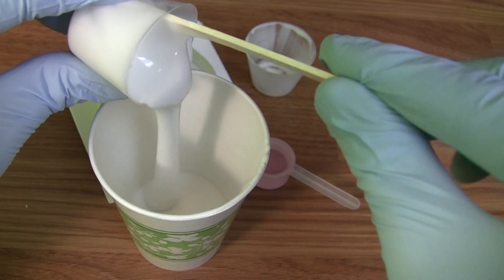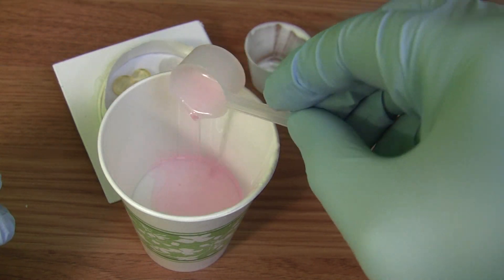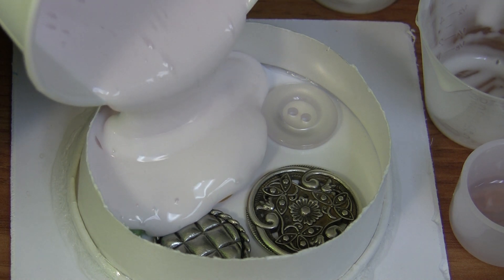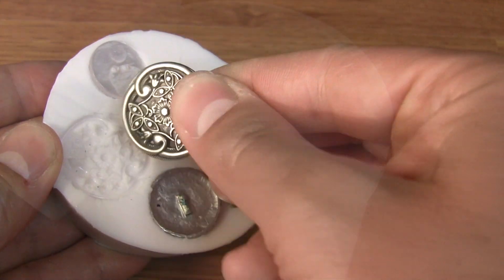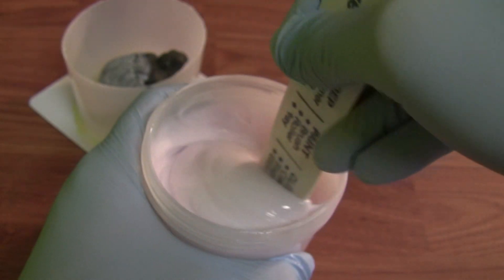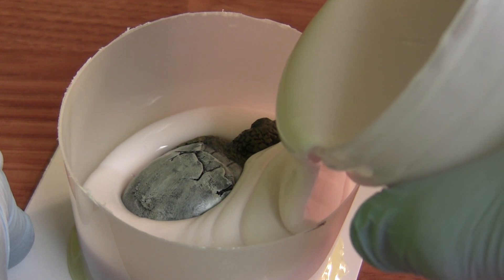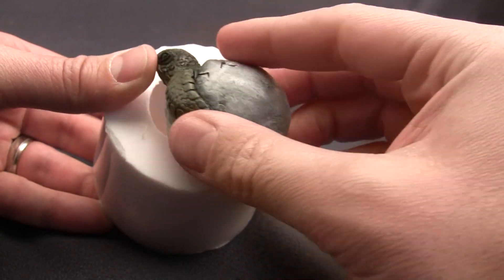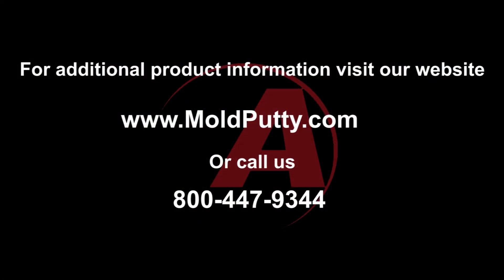Amazing Mold Rubber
Amazing Mold Rubber is a high strength, highly elastic liquid silicone mold making material.  It's used to make rubber molds that reproduce exact replicas of originals right down to the tiniest of details.  It's easy to use mix ratio and thin consistency makes degassing unnecessary. for additional product information and video tutorials.